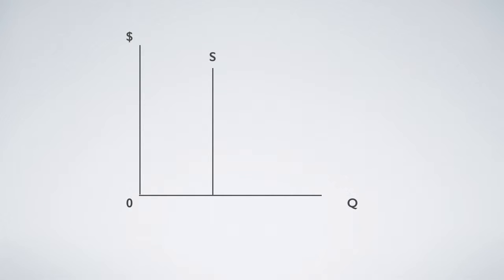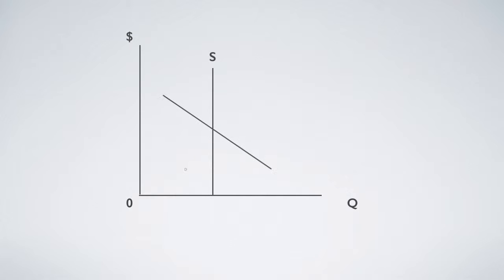Economists’ Untold Secrets 069: Rent II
Reference:
Choi, Hak. 2013. "Ricardo's Misleading Rent Theory: Henry George's Communist Single Tax."